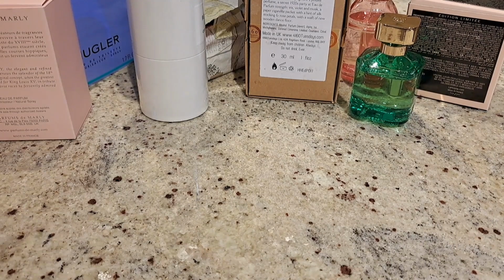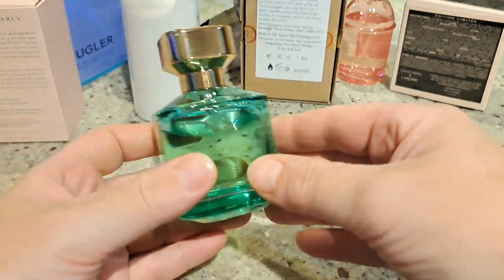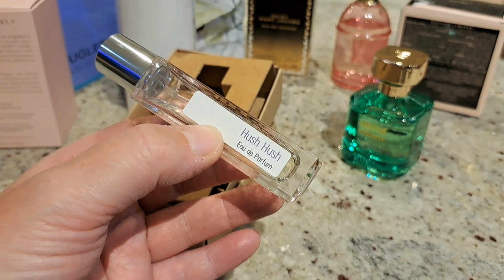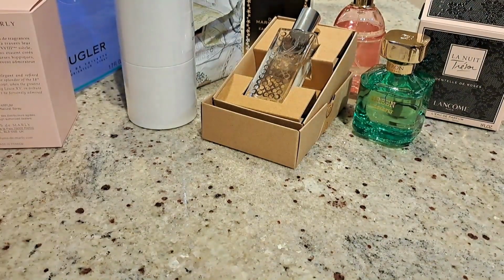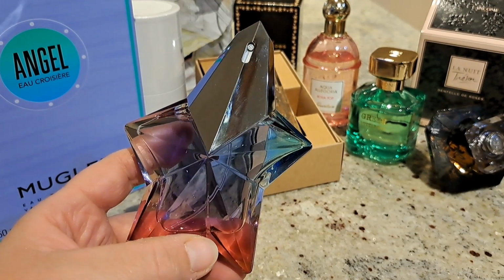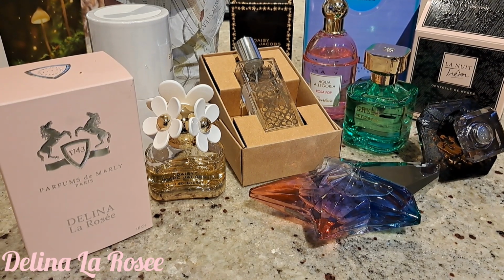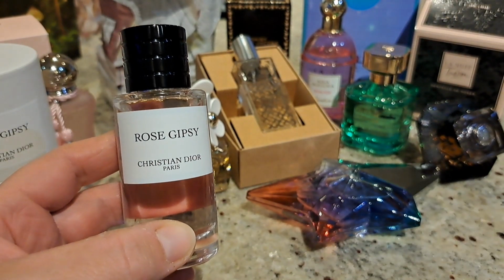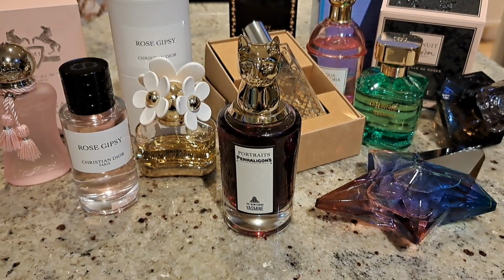Fragrance Haul. . .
A Few newbies for Summer.

Green Butterfly ~ Byron
Hush Hush ~ 4160 Tuesdays and Smurfygurly
La Nuit Trésor Dentelle de Roses
Rosa Pop ~ Guerlain
Daisy eau so Intense ~ Marc Jacobs
Angel eau Croisiere ~ Muglar
Delina la Rosee ~Parfums De Marly
Rose Gipsy ~ Dior
Bewitching Yasmin ~ Penhaligons